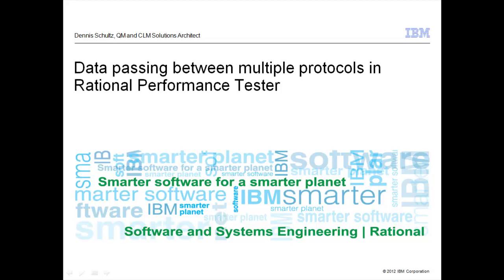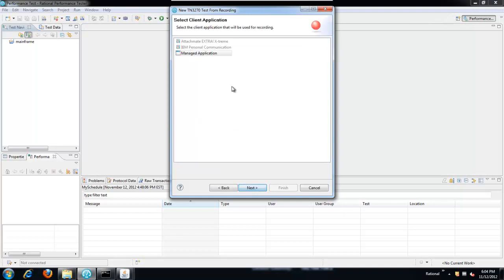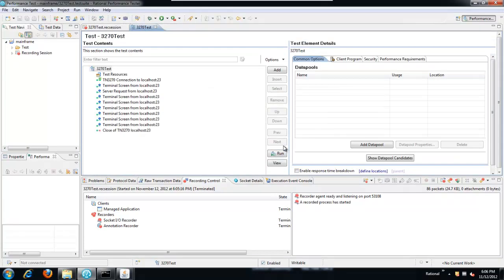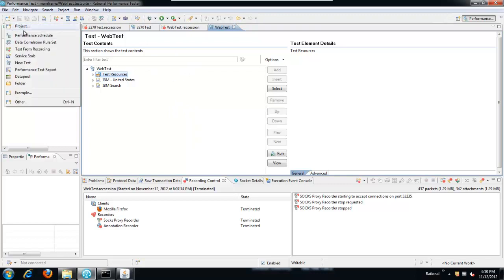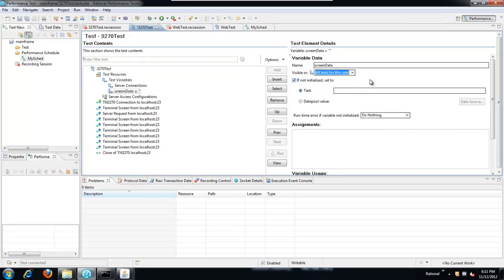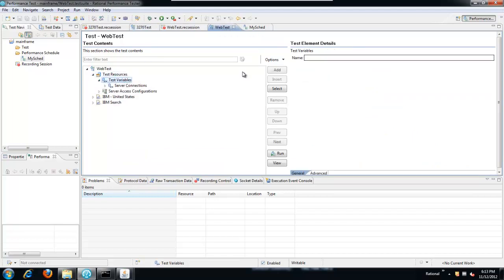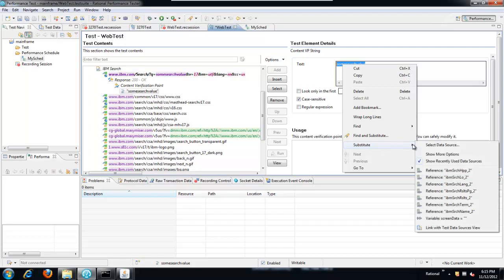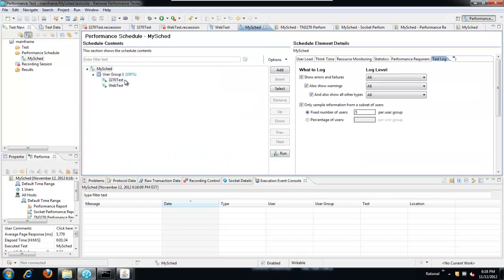IBM Rational Performance Tester - Passing data between tests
Demonstration of passing data between Rational Performance Tester tests in a Test Schedule.  In this example, the tests are supporting two different protocols - 3270 and HTTP.